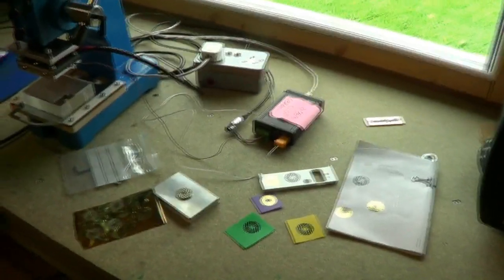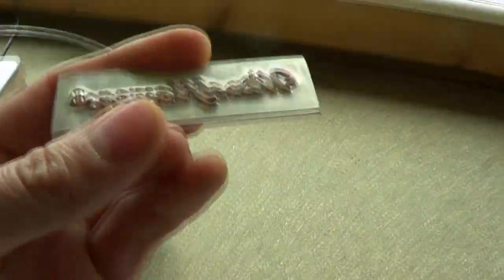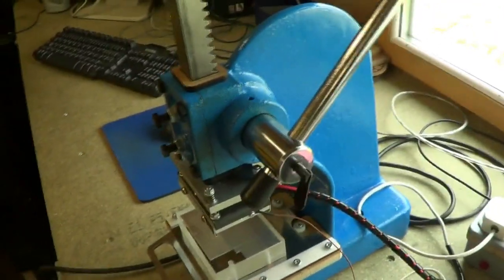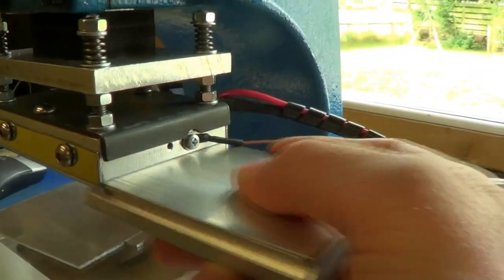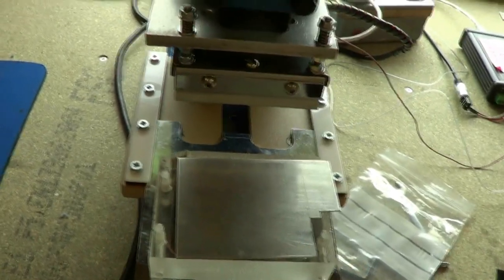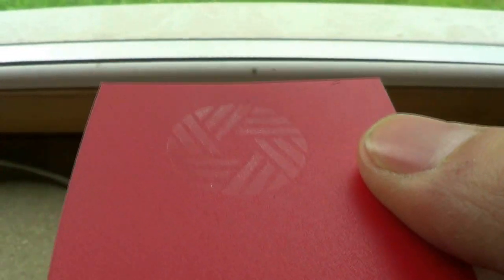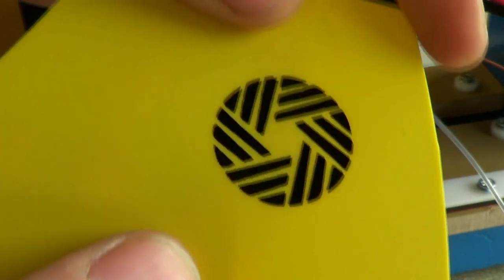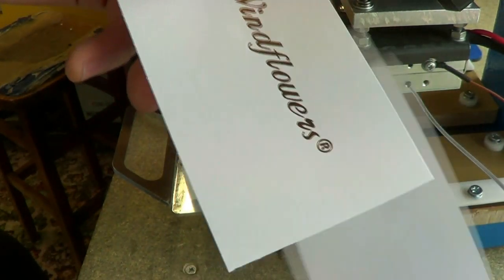Hot foil machine using arbor press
I took bits off a cheap manual hot foil machine and mounted them on a small arbor press. Works much, much better. Full details at: